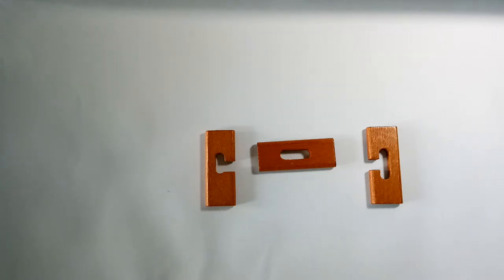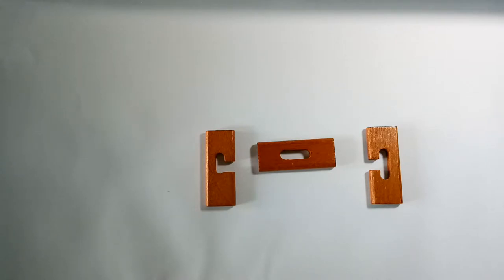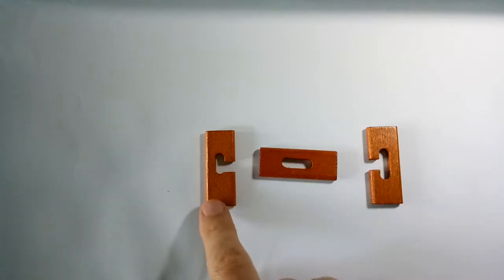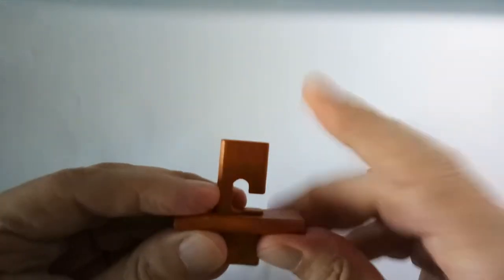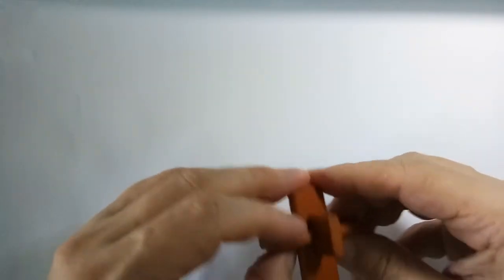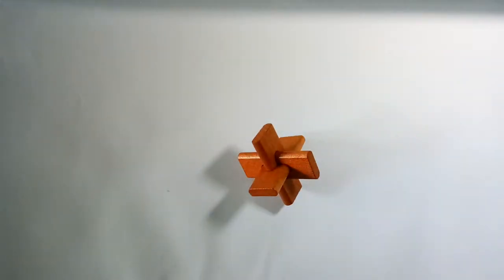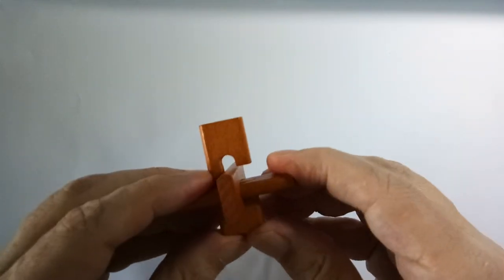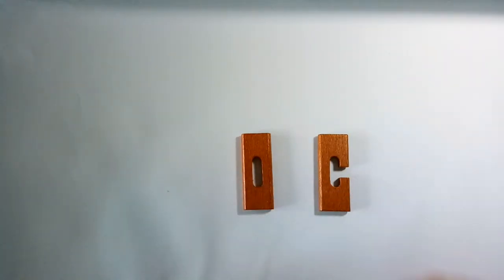3D Wooden Puzzle: 3-Piece Cross - with commentary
Tutorial on how to solve the wooden 3D, 3-piece cross puzzle.